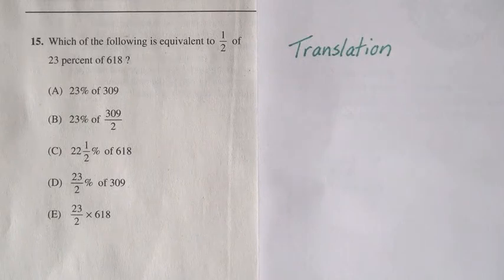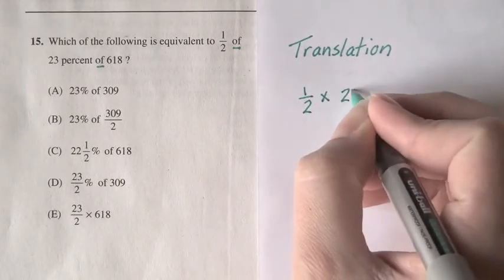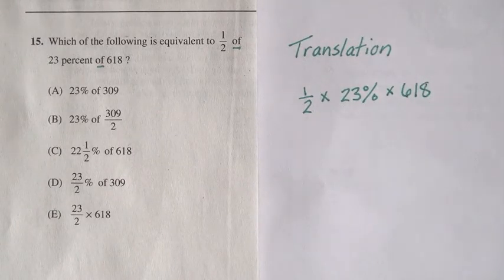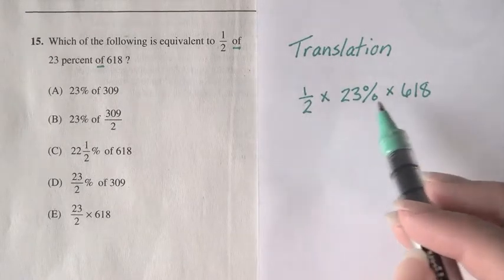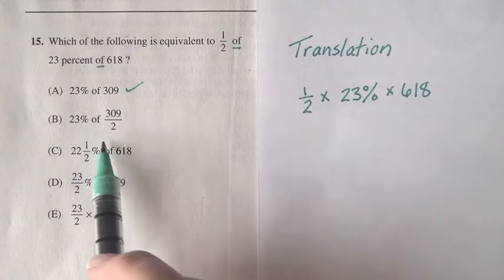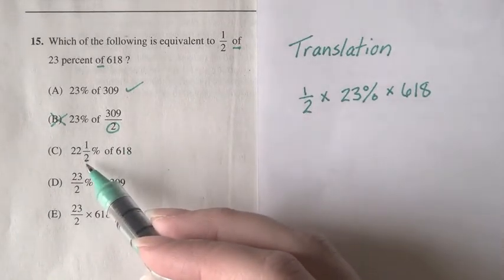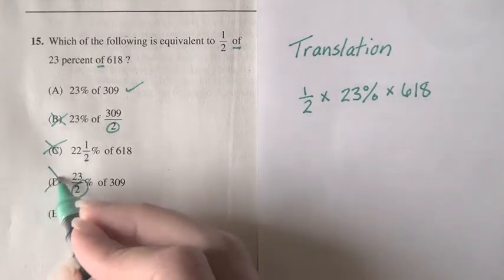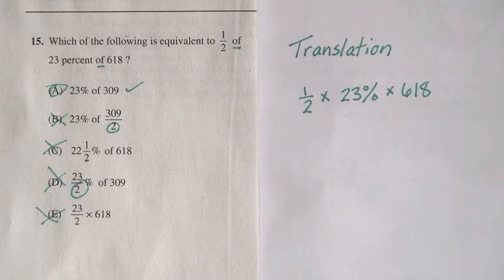SAT Math: Page 518, Problem 15: Official SAT Study Guide Tips, Tricks, and Strategies